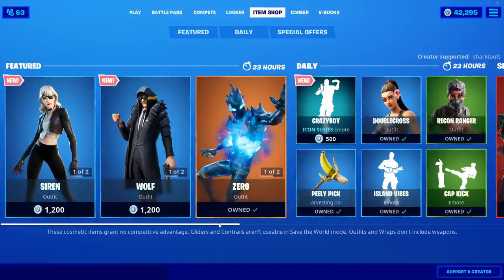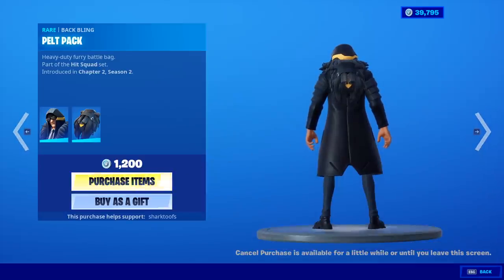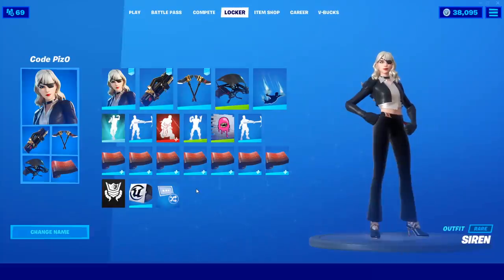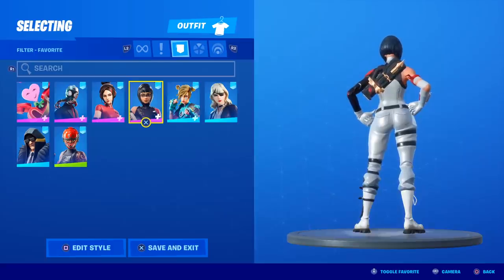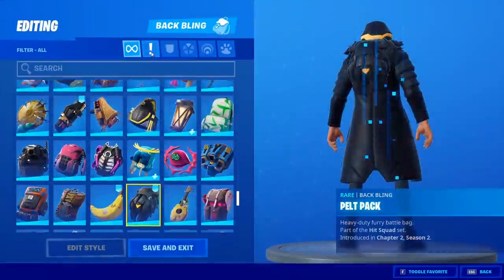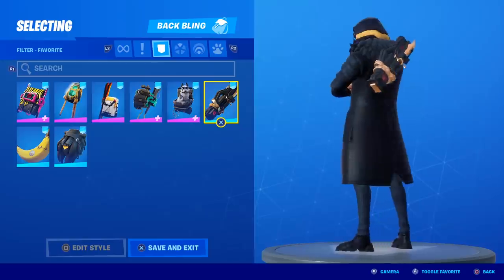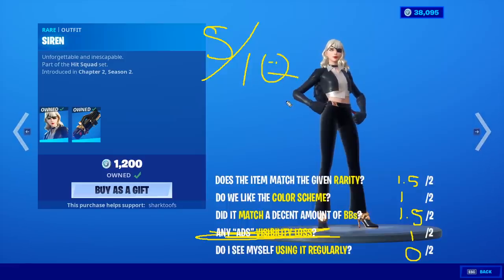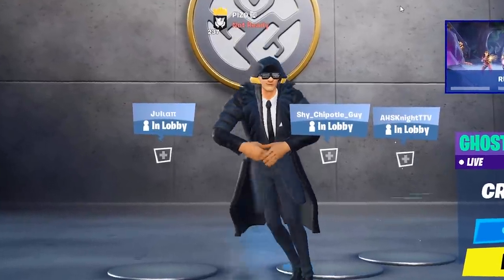New SIREN and WOLF Skins! Gameplay + Combos! Before You Buy (Fortnite Battle Royale)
Here is gameplay and combos for the new Hit Squad set in Fortnite Battle Royale! Siren and Wolf! They also got dual harvesting tools called XO Axes and Reflex Blades, gameplay included! Also, a new Icon Series emote called Crazyboy, enjoy!

PIZO is mainly a Fortnite YouTuber who focuses on reviewing every new skin and any new cosmetic that comes out in the Fortnite Item Shop. PIZO made "Before You Buy" videos popular in Fortnite. He shows you gameplay, sound tests and visuals of new items in game! PIZO has also expanded to new games to Included Animal Crossing and Overwatch, enjoy!